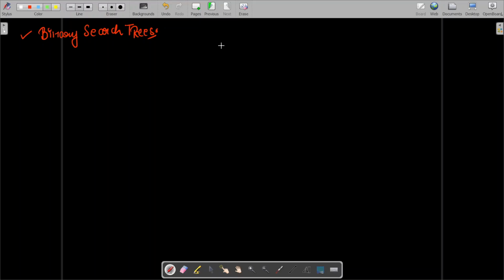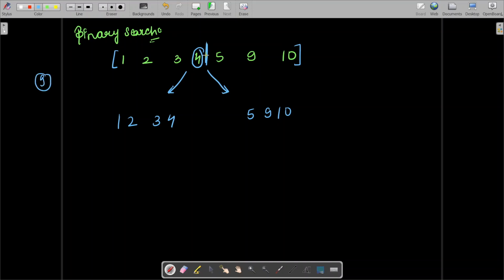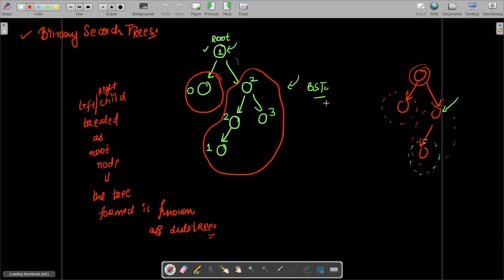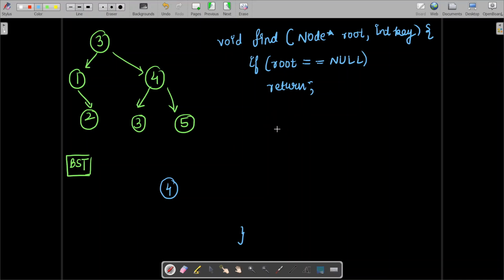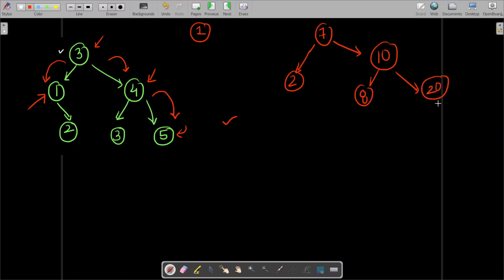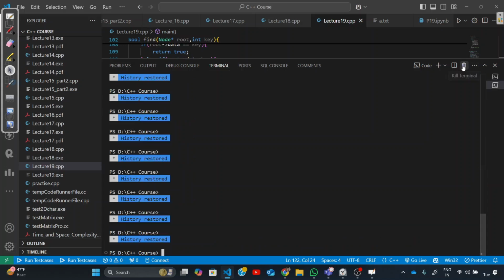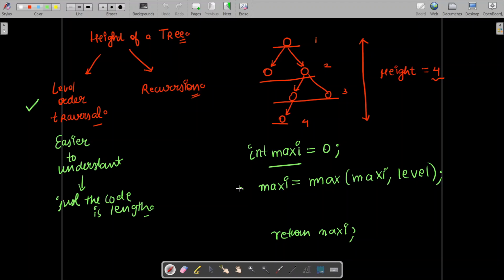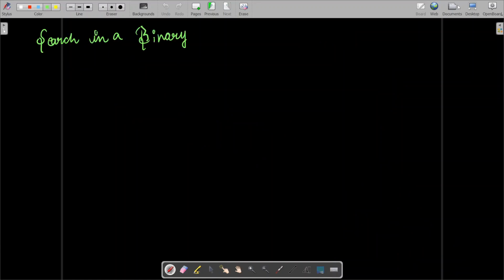Binary Search Trees in C++ | Sanyam IIT Guwahati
In this video, we’ll dive deep into Binary Search Trees (BST) in C++ and explore their structure, properties, and operations like insertion, deletion, and searching. If you're preparing for coding interviews, competitive programming, or just want to strengthen your DSA fundamentals, this video is perfect for you!

📌 What You’ll Learn:
1️⃣ What is a Binary Search Tree?
2️⃣ Key properties of BST.
3️⃣ How to perform insertion, deletion, and searching in a BST.
4️⃣ Real-world applications and problem-solving tips.

💡 Whether you're a beginner or revising concepts, this video will help you understand BST in a crystal-clear way.